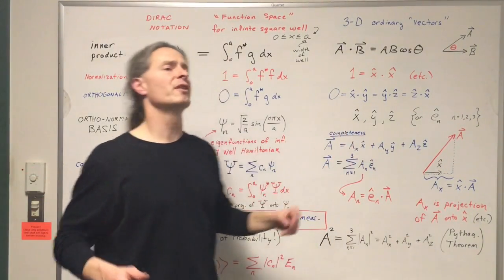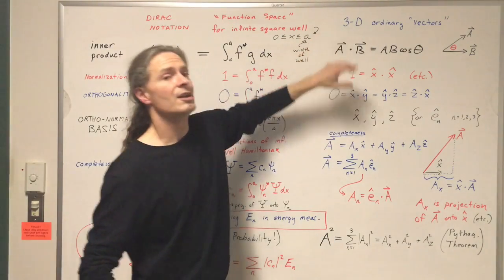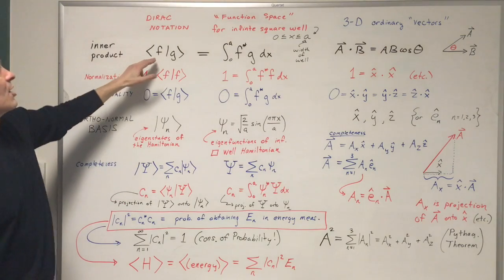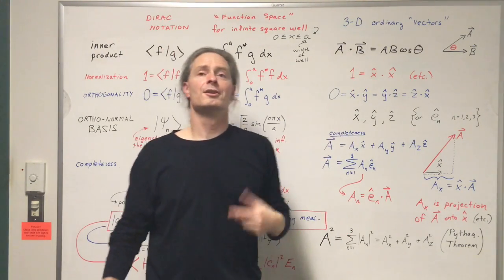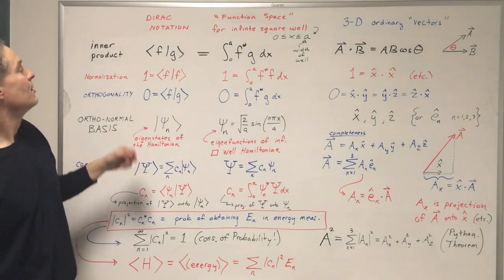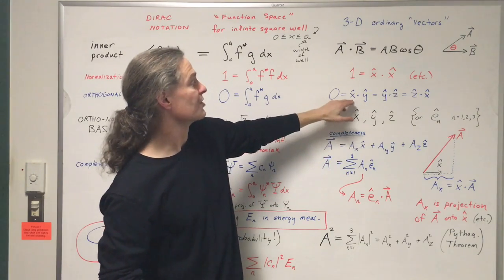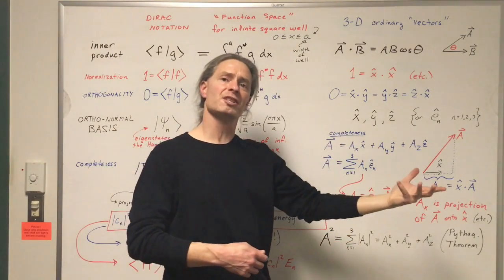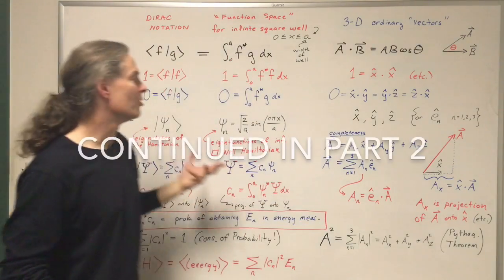Inner product analogies between QM and 3-space part 1